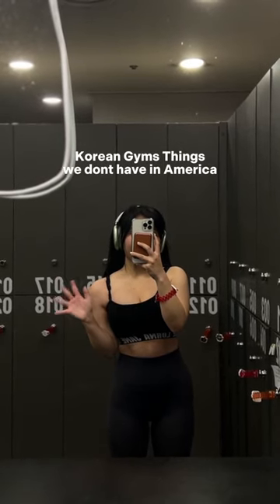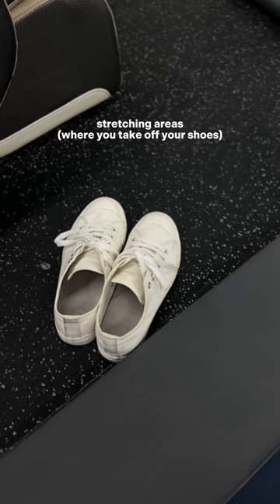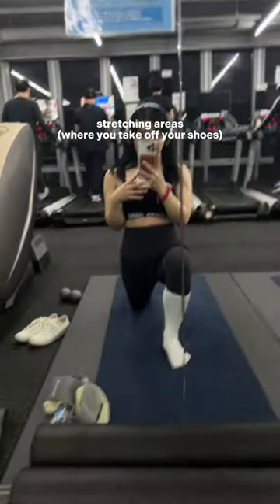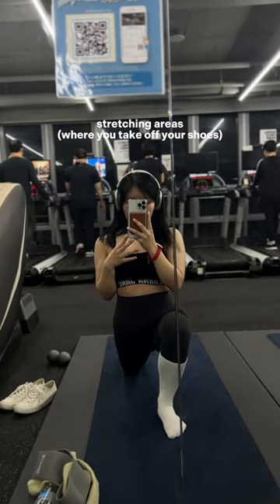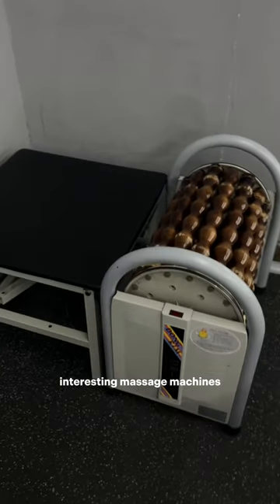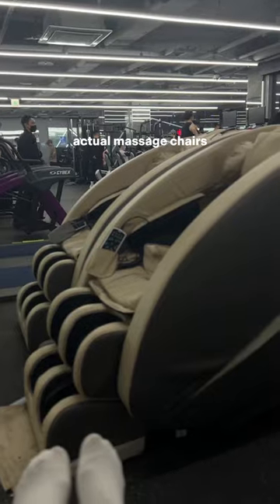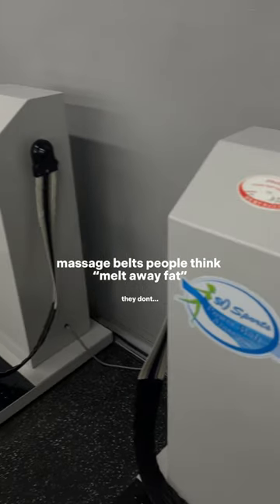What Korean Gyms are Like